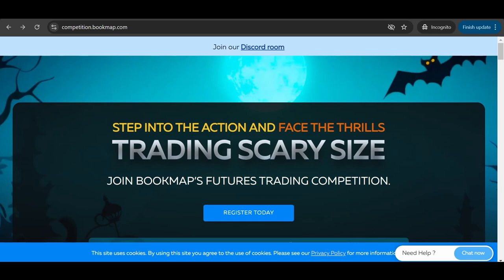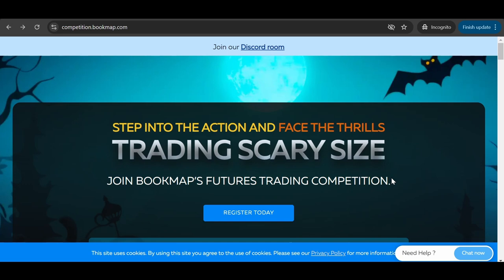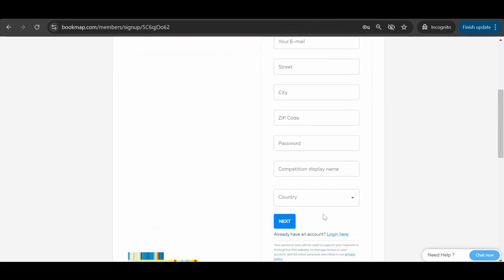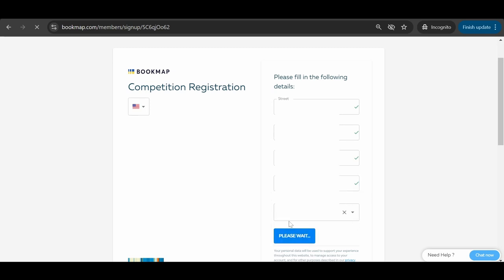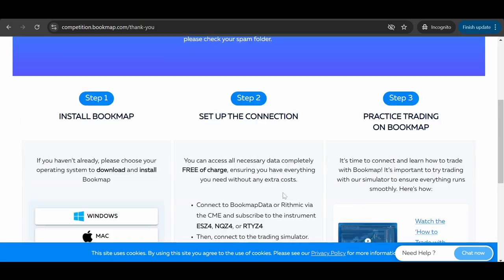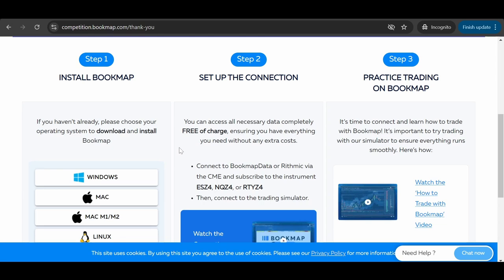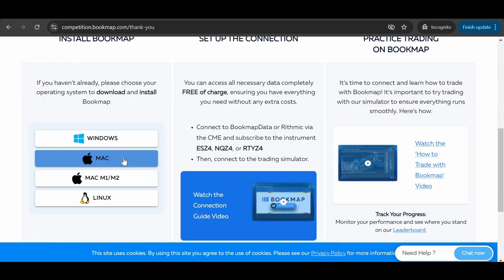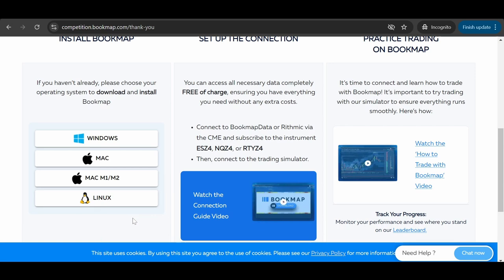Bookmap Futures Competition Registration Oct 2024